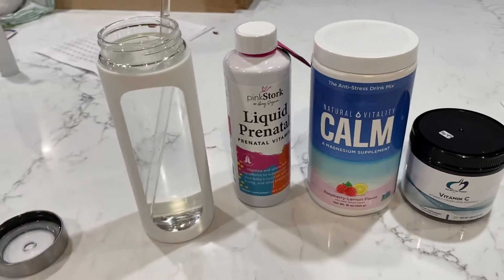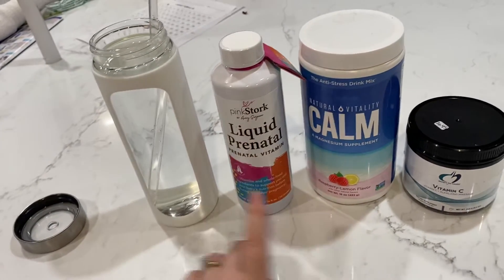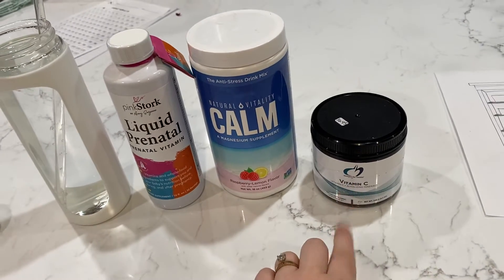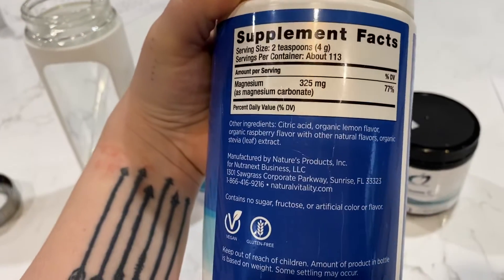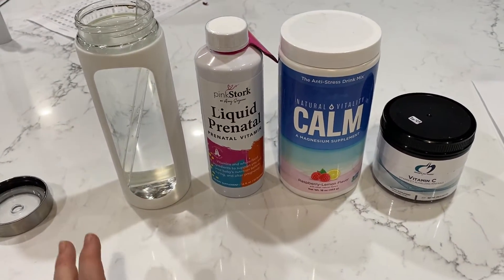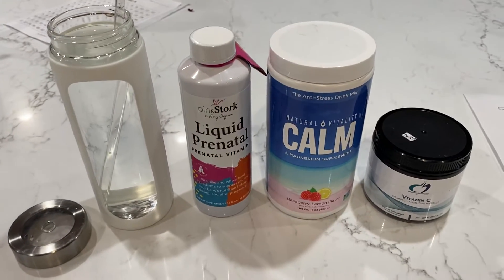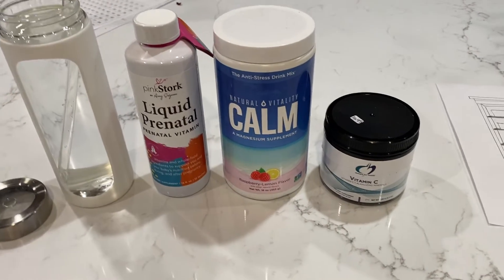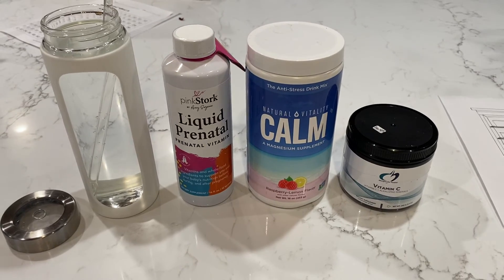Liquid vitamins when you have a hard time with taking supplements 👍